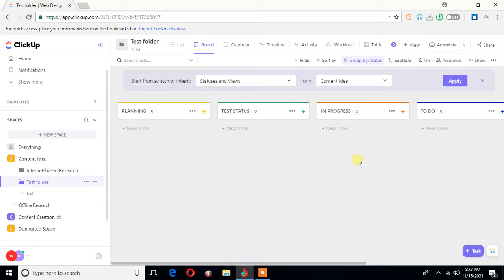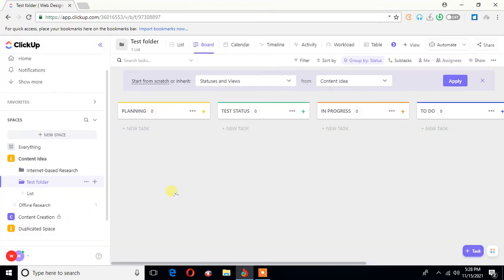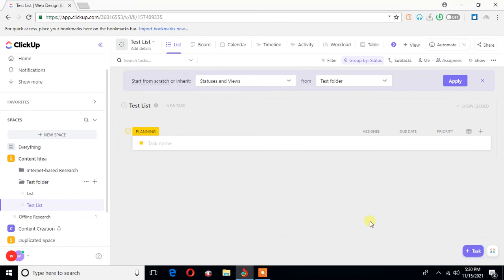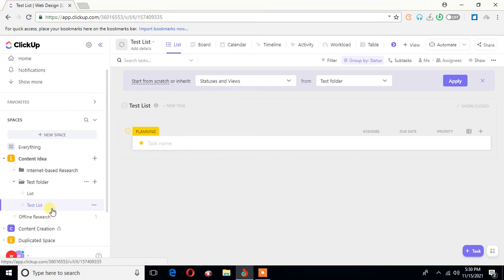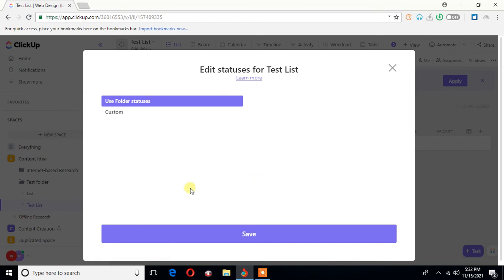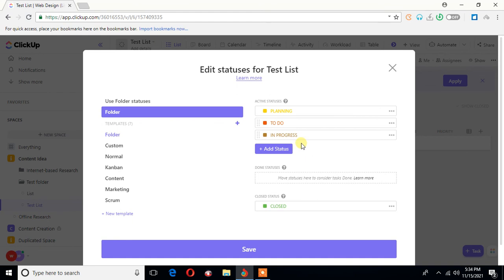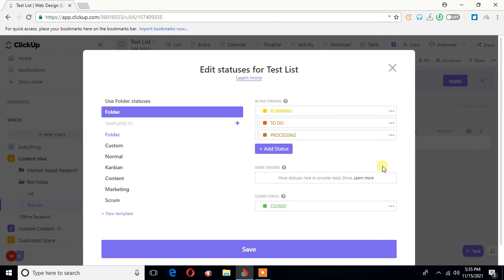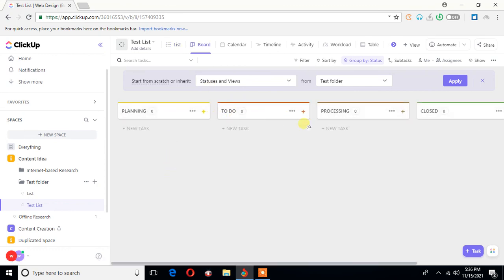How to customize statuses for a ClickUp list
In this video we're going to show you how to customize statuses for a ClickUp list.